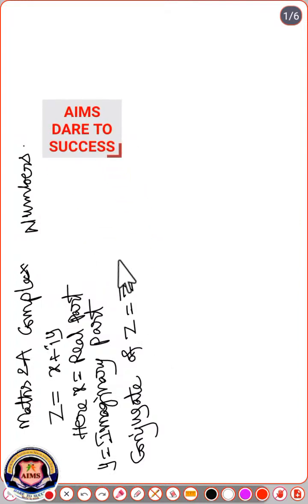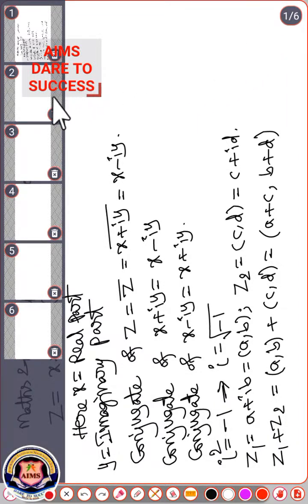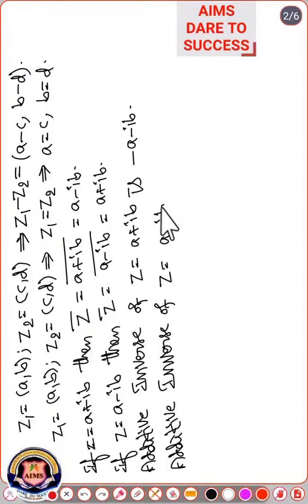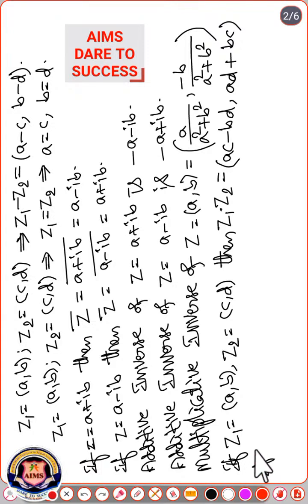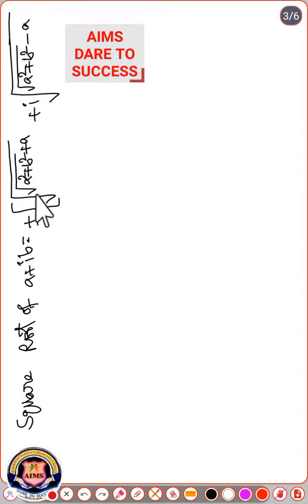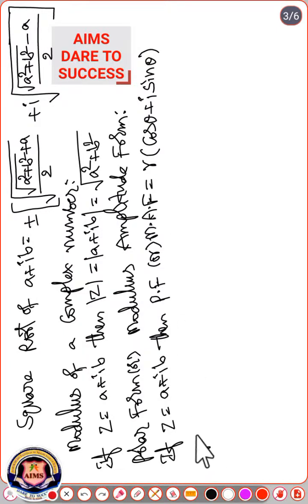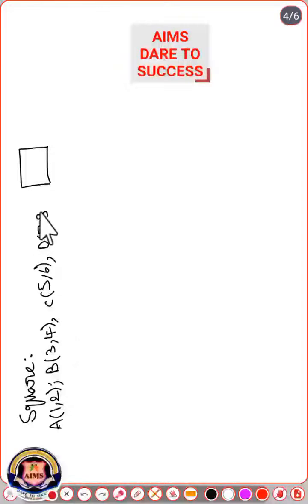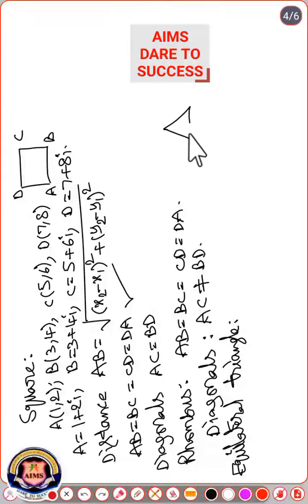Complex Numbers Introduction Live Class